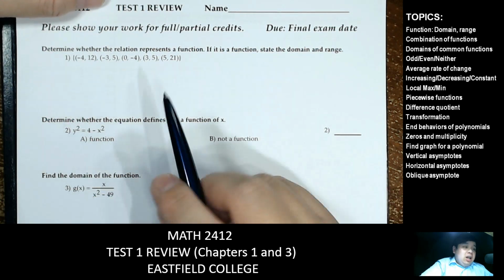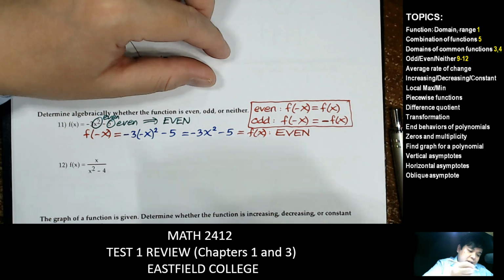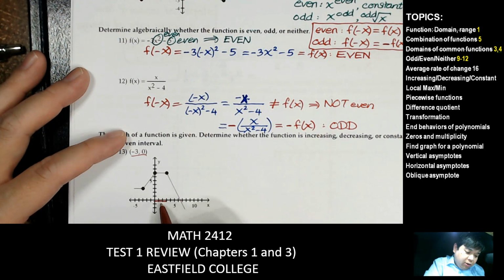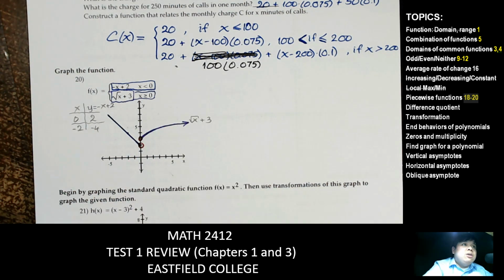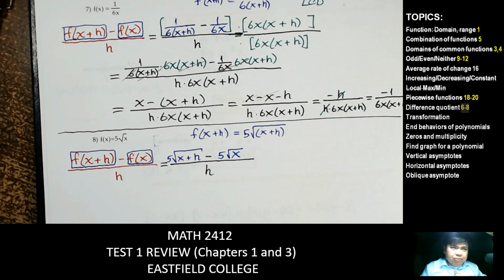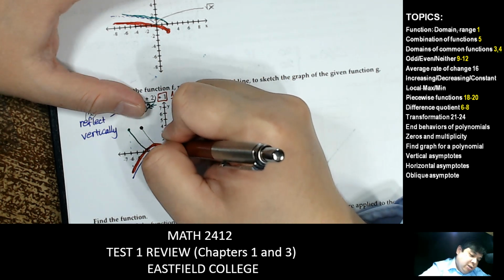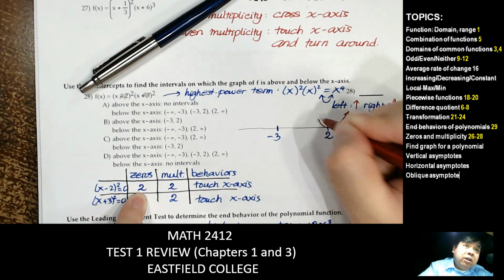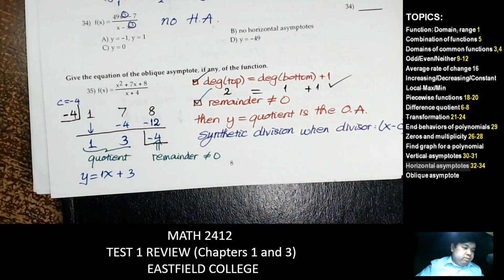MATH 2412 Test 1 Review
Test 1 Review for PreCal in FALL 2018 (Chapter 1 and Chapter 3)